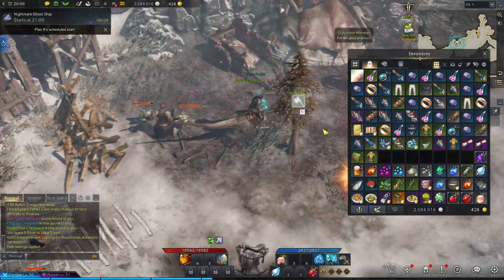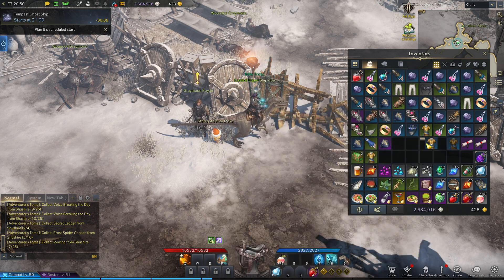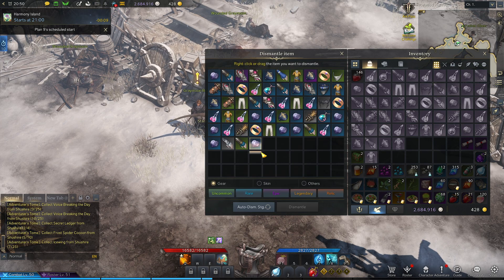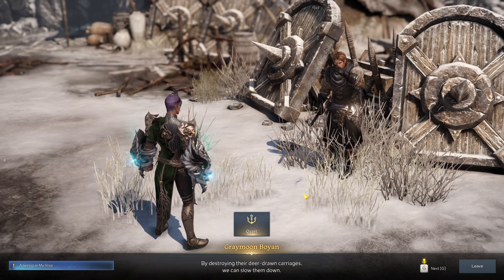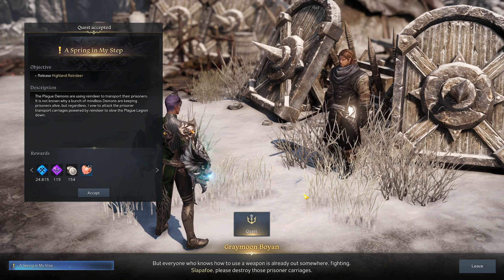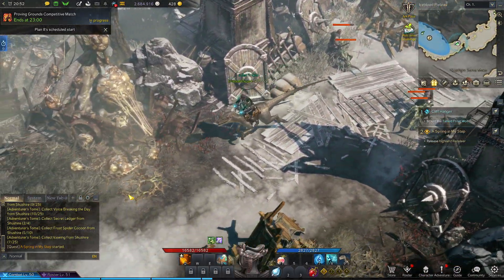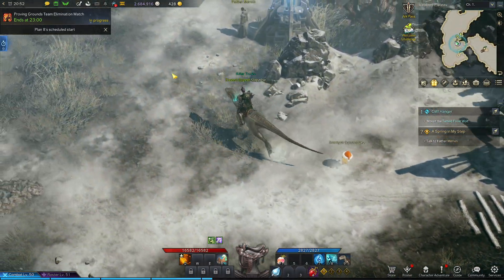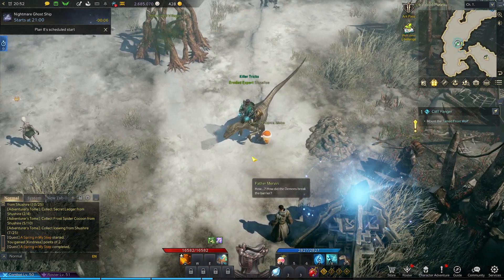Lost Ark - Solo - Ep 778 - A Spring in my Step